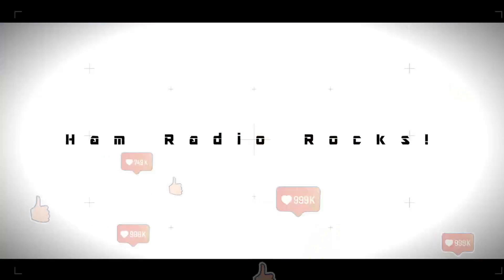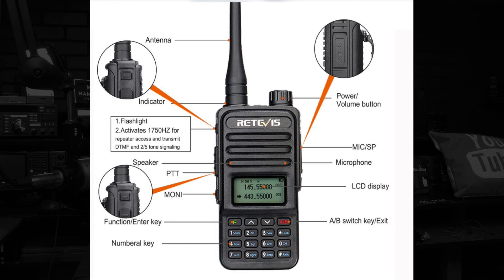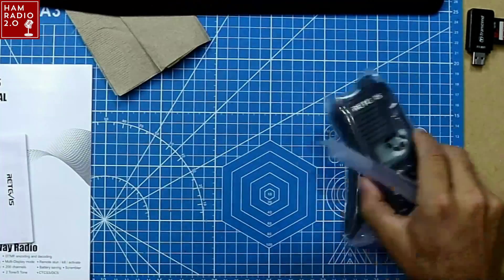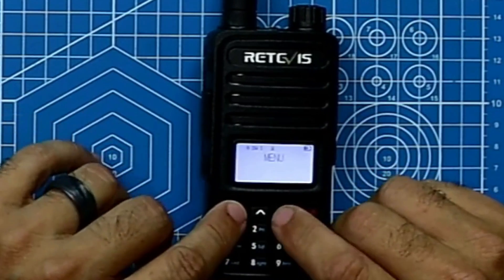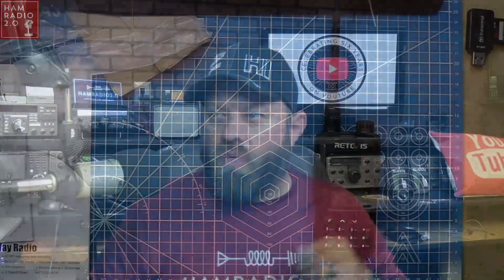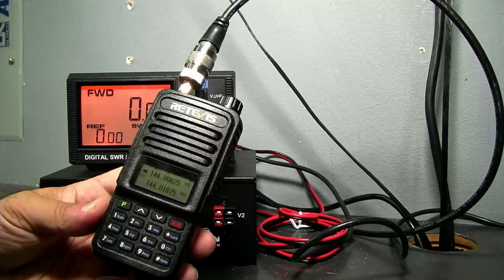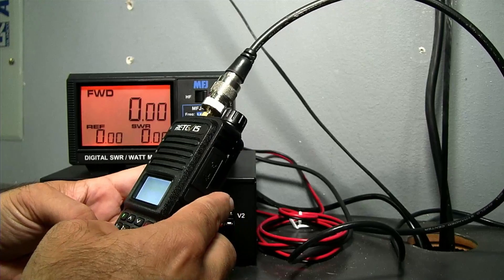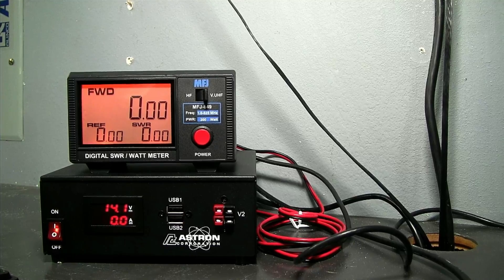Retevis RT85 LOW COST Dual Band Ham Radio - Better than Baofeng?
The Retevis RT85 is a simple and inexpensive dual band HT that has more features than a Baofeng for about the same price.  Today I do some feature reviews and power testing on this great little Ham Radio

(Amazon)